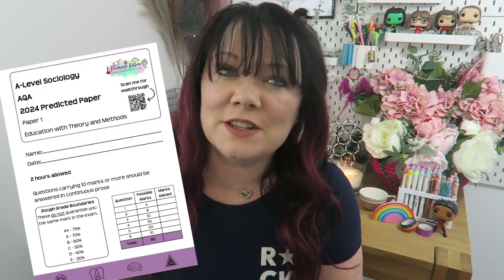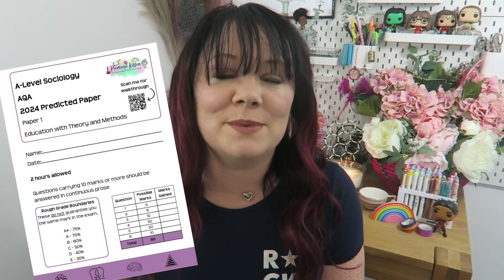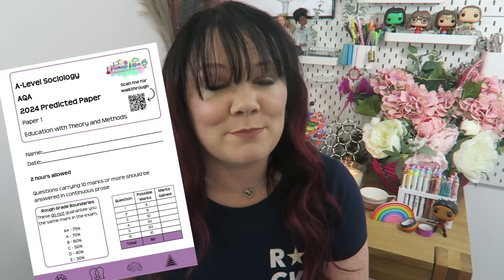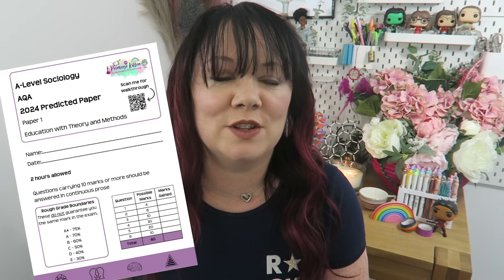AQA A-Level Sociology Paper 1 | 2024 predictions